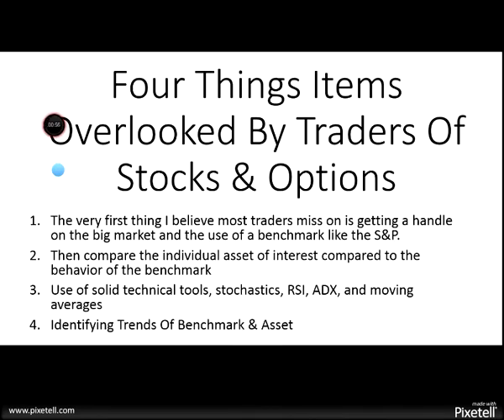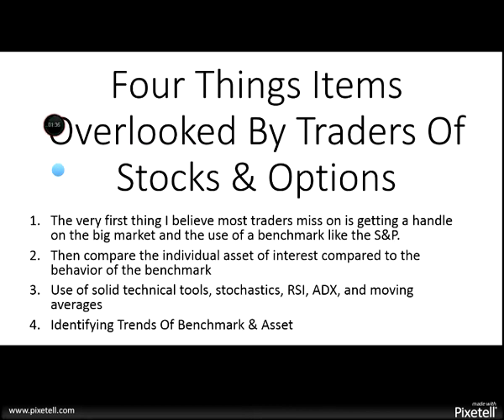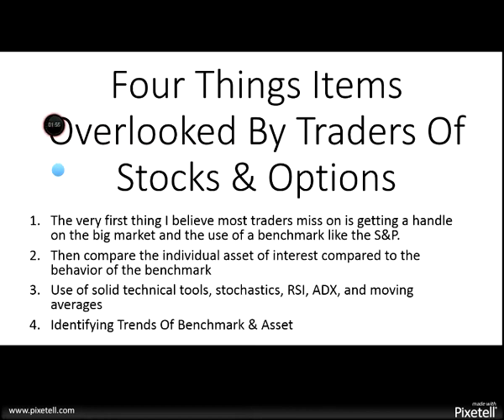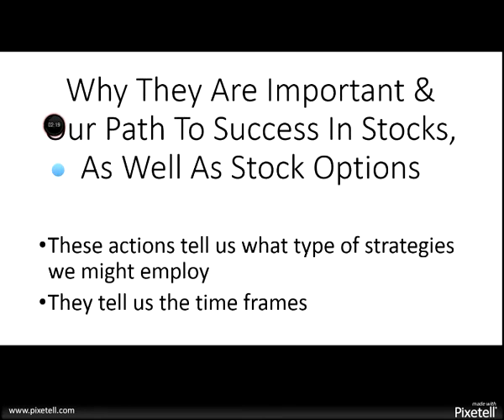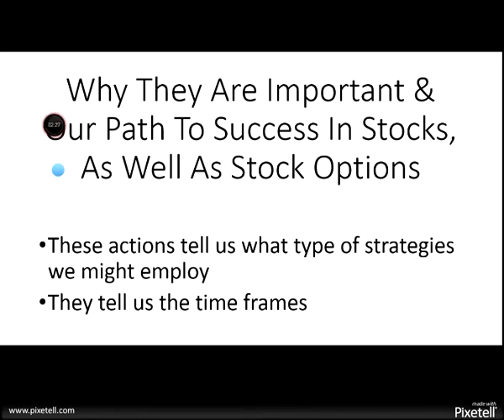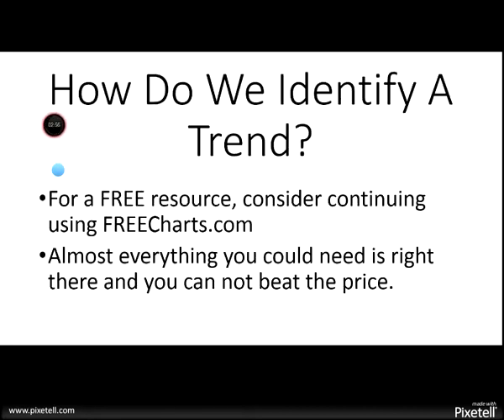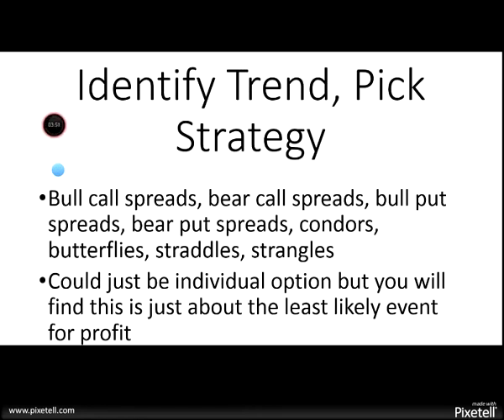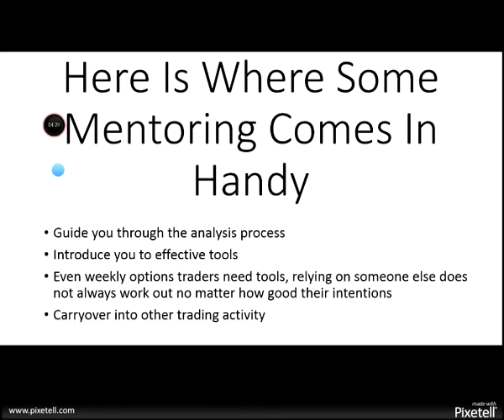Invitation To Thursday's Guest Webinar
Here is an invitation to a FREE webinar we are hosting for our FREECharts.com subscribers so they can see more of what MyOptionsNet.com will have to offer them. The trading and studying of options enhances all areas of trading and investing. Options are often times an indication of what to expect in related markets. Don't miss this opportunity and you just can't beat this price.